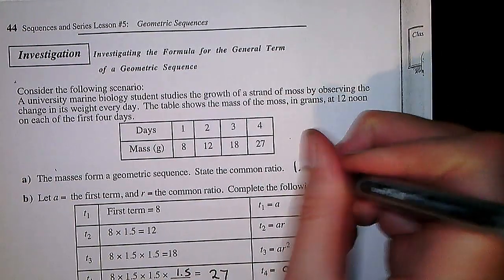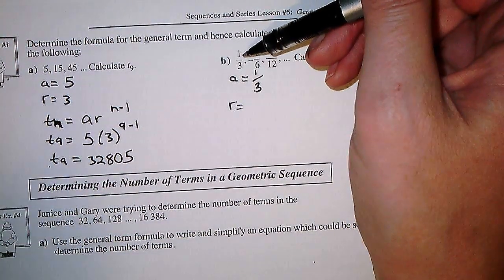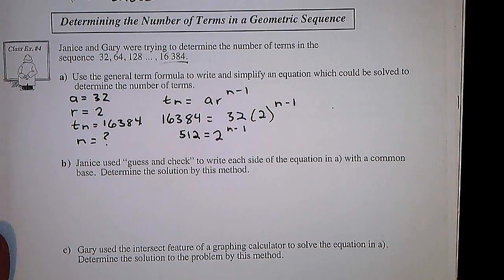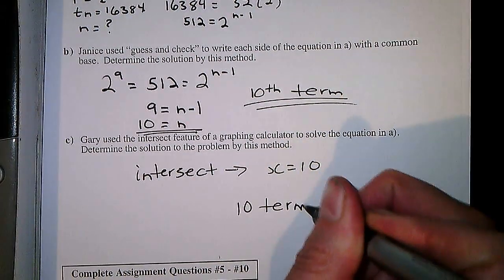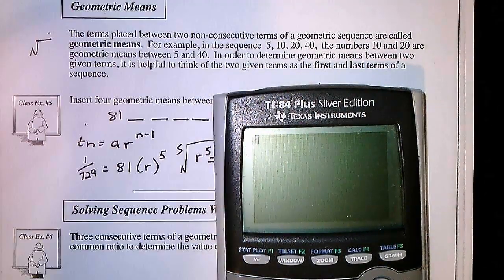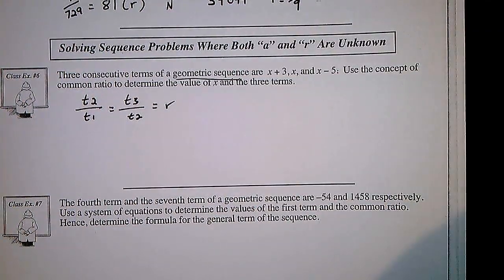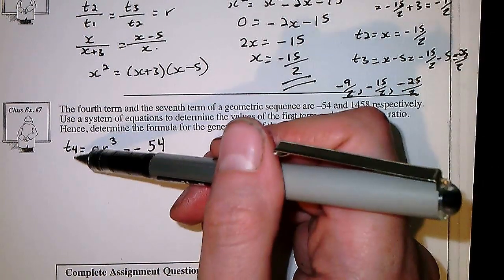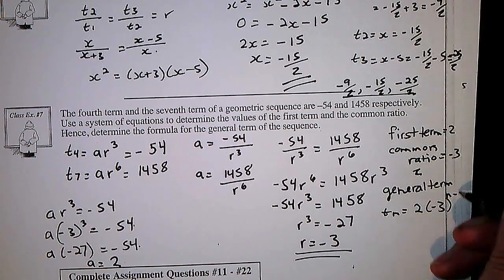RF7 5 2